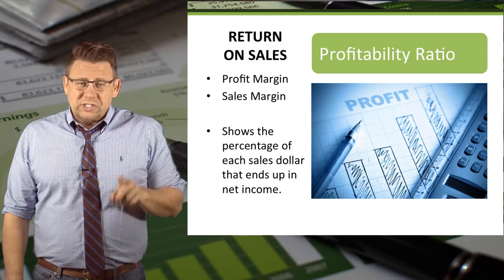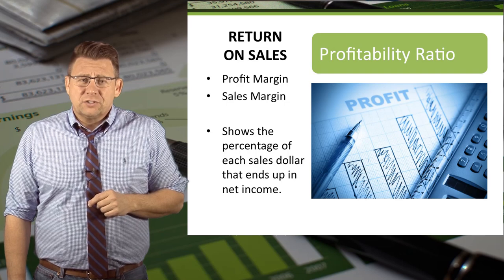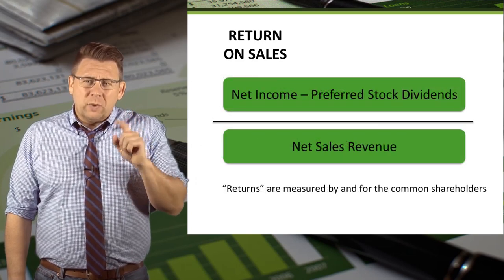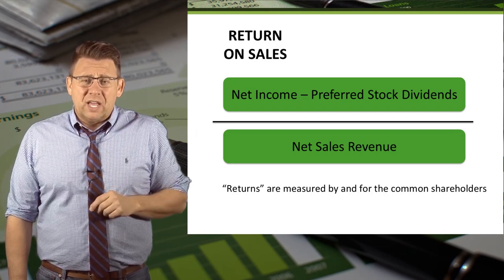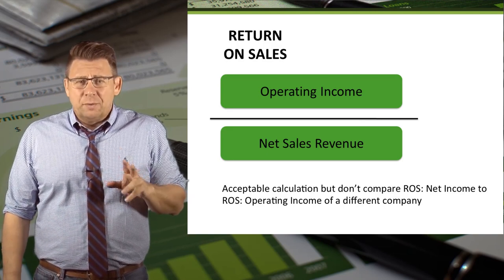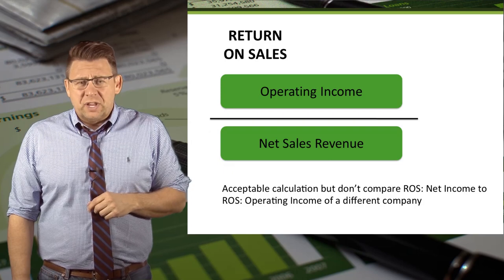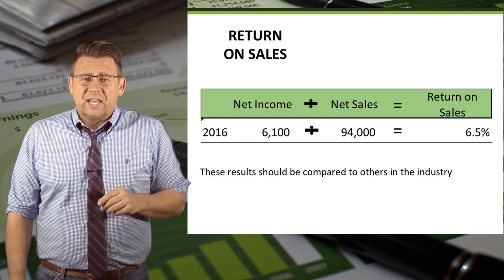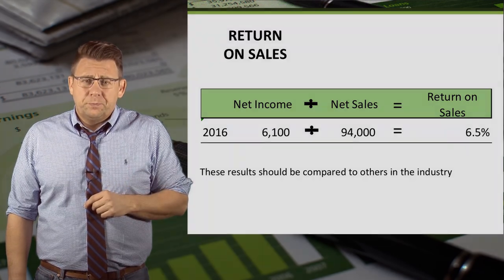Financial Analysis: Return on Sales Example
Return on Sales Ratio (sometimes called Sales Margin)